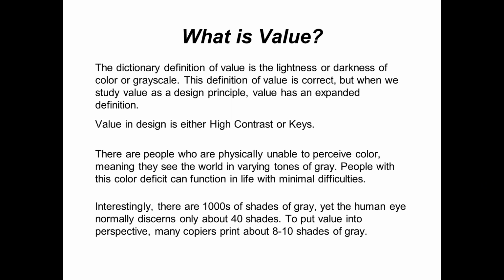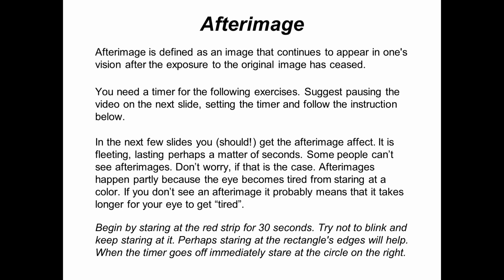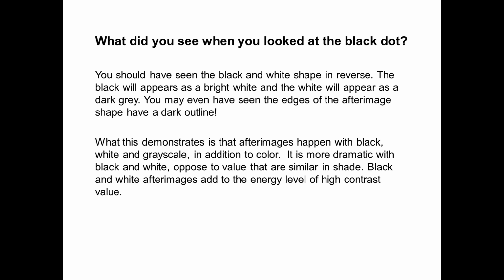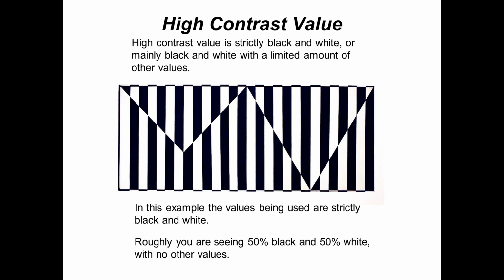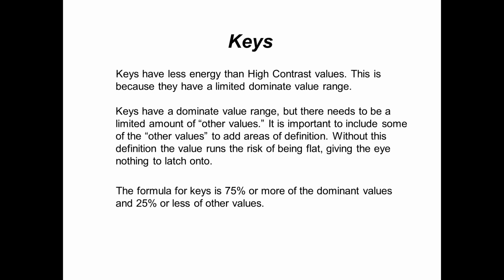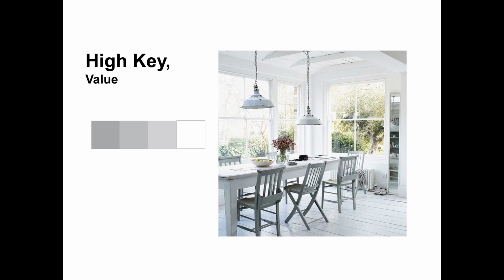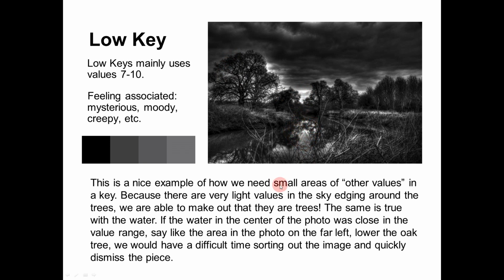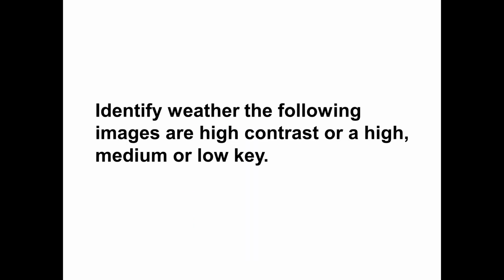Value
Understanding and using high contrast and keys.